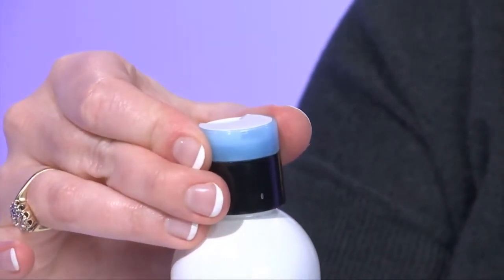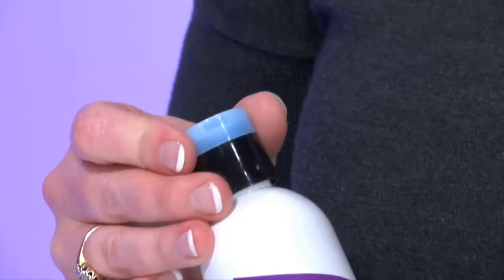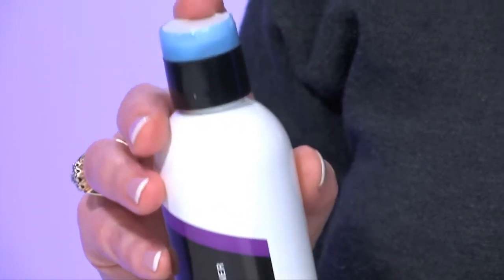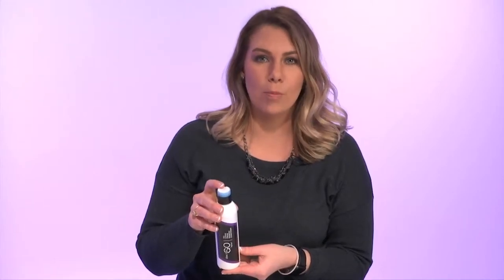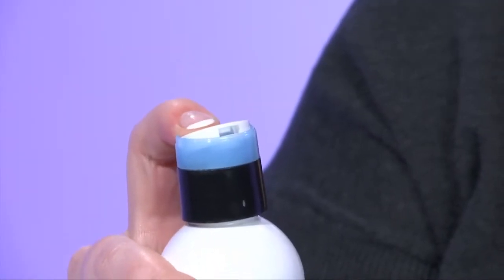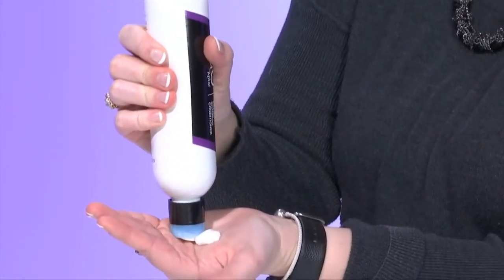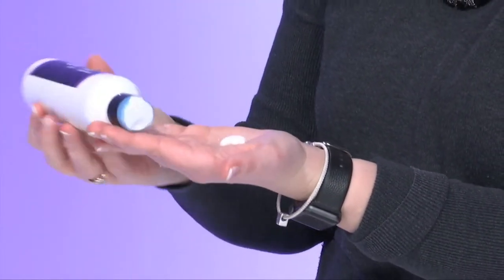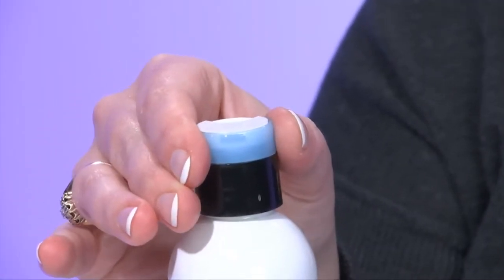White PP Plastic Locking Disc Top Cap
This lockable e-commerce ready cap is specifically designed for the challenges faced in e-commerce shipping to prevent leaks and drips. Built-in twist-to-lock ring secures the actuator into place to prevent accidental opening and provide secure transport. Anti-back off threads reduce back-off of closure from the bottle, making the cap less likely to loosen during shipment. Dispensing is made easy, simply twist to unlock and press down on the top of the cap. Press cap back down and twist to lock for storage. Cap is two-toned white to offer visual reference to the locking ring. It is the customer's responsibility to test the completed product (filled and packaged) to ISTA and APASS standards for full certification.